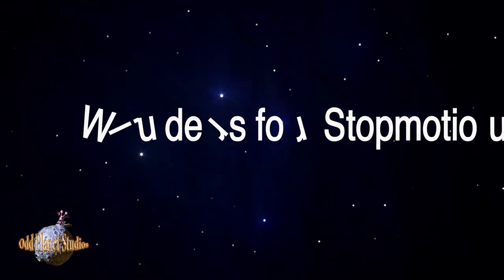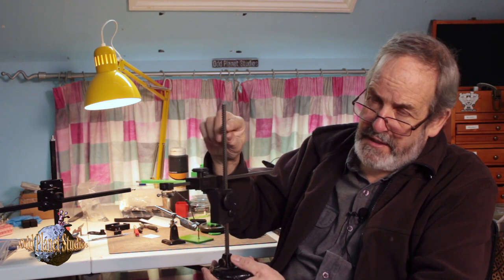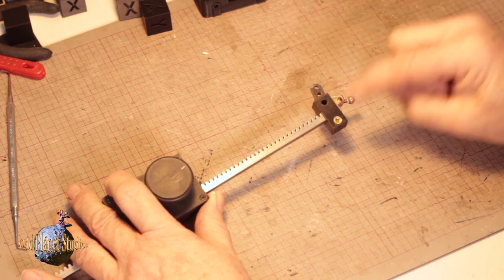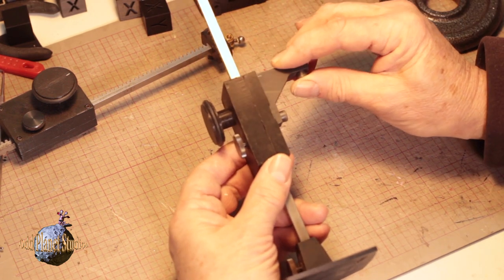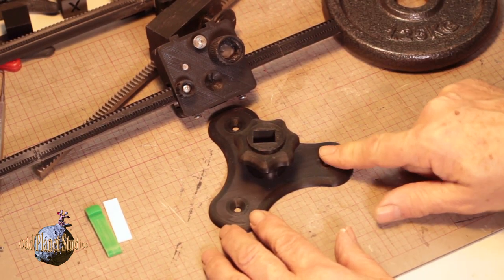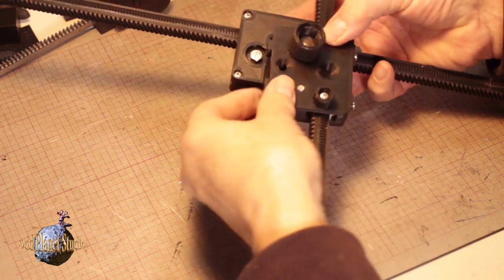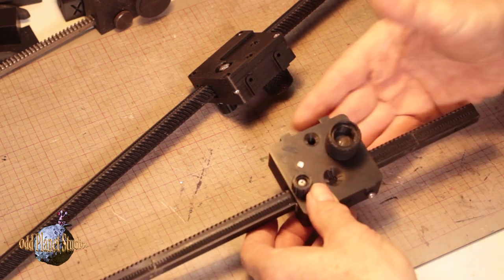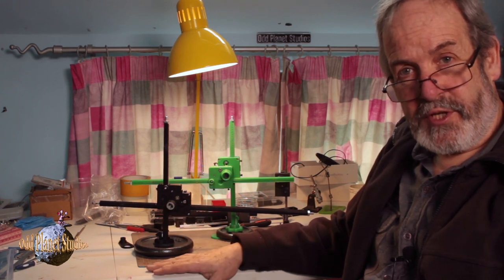Winders for Stop Motion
Looking at winders available for stop motion animation, including the new 3D printable DIYnder from Friendly Beans.

Assembled unit $85 plus shipping from US. Or download the .stl files for plastic parts and purchase a kit of metal components.

Available to order.

DIYnder from Friendly Beans. Available to download .stl files for 3D printing.
or search for 'Friendly Beans DIYnder'.
NB: From the end of December 2021 Friendly Beans will be moving all downloadable files to Cults3D.
where you will find all his winders, including a motorised one...
Additional hardware needed: 8 x MR85ZZ ball bearings, M3 nuts and bolts, M5 nuts and bolts, M6 threaded rod and nuts. All hardware is readily found online. See Manual for specific requirements.

Please note I have beta-tested the DIYnder, but have no financial interest in the product. I just happen to think it is very good!

Rigs shown in video:
Animation Toolkit rig (green base) £27.99:

Helping Hands. Widely available on eBay etc. Search for 'Helping Hands'.

for details about my current project 'The Legend of Jan Tregeagle'